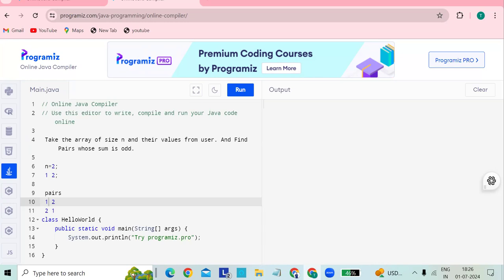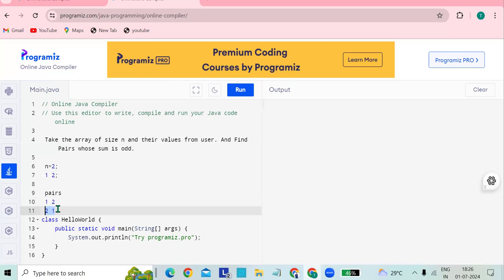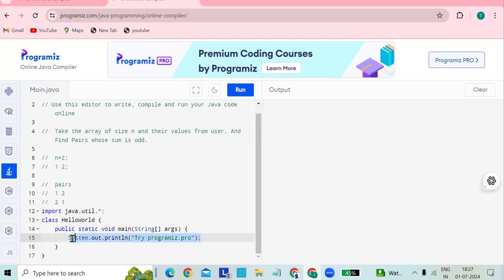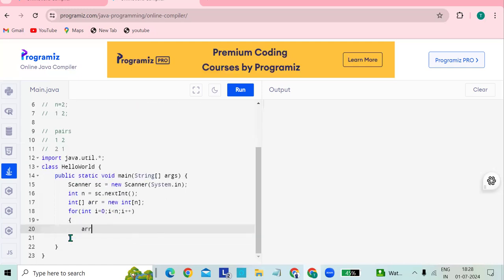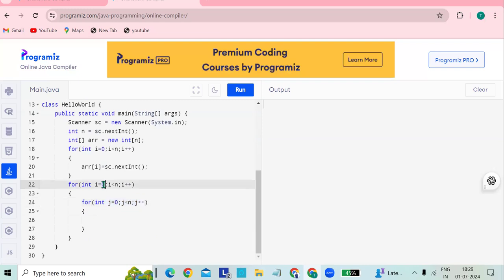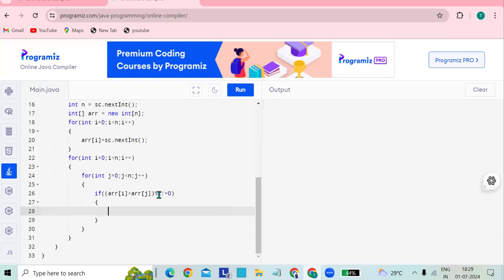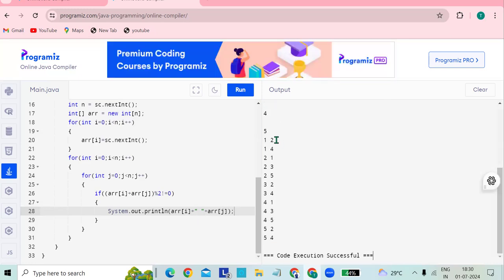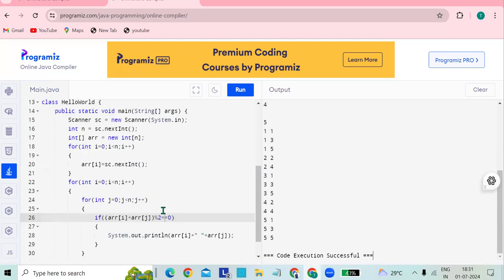💡 Java Tutorial: Find Pairs with Odd Sum | Easy Step-by-Step Guide!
📚 Learn Java with this Hands-On Tutorial!

Welcome back, coding enthusiasts! 🚀 In this video, we'll dive into a fun and practical Java exercise: finding pairs in an array whose sum is odd. 🧮

What You'll Learn:

📝 How to input and store an array from the user.
🔄 How to iterate through arrays using nested loops.
🧮 How to check conditions with modulo operations.
This tutorial is perfect for beginners looking to strengthen their understanding of array manipulation and basic conditional logic in Java. Watch till the end for a detailed walk-through and some handy tips! 🌟